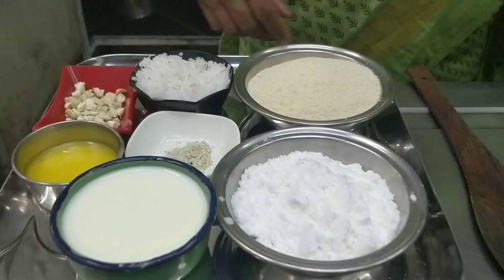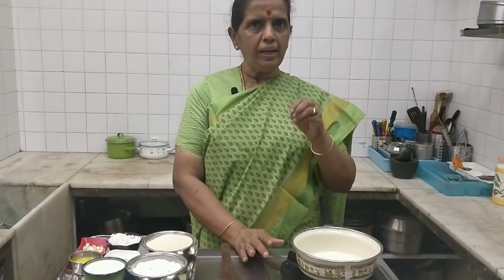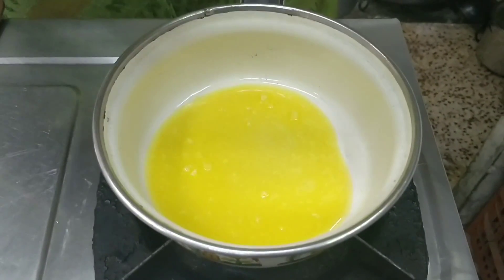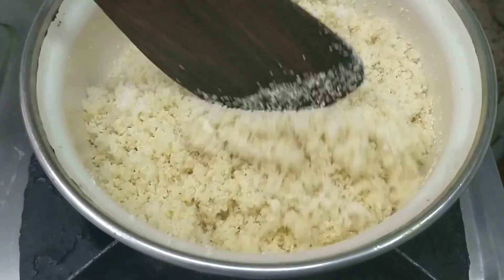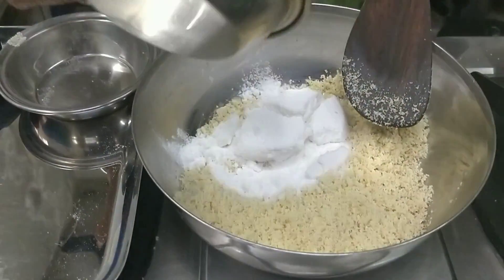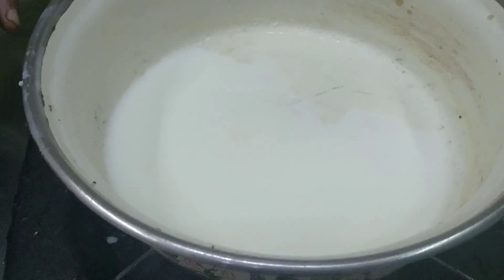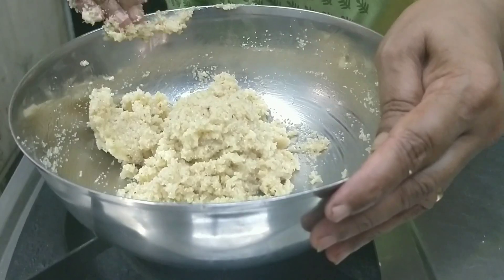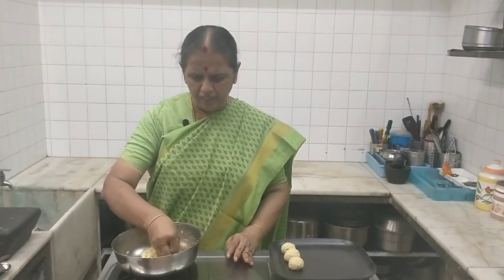Rava Laddoo by Revathy Shanmugam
Ingredients:

Cashew - few
Ghee - 1 1/2 tbsp
Cardamom - to taste